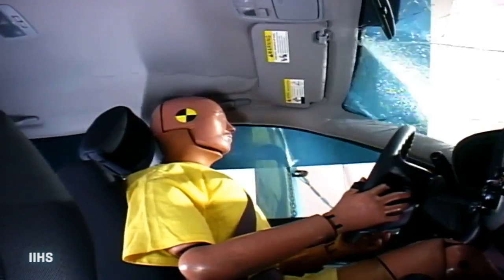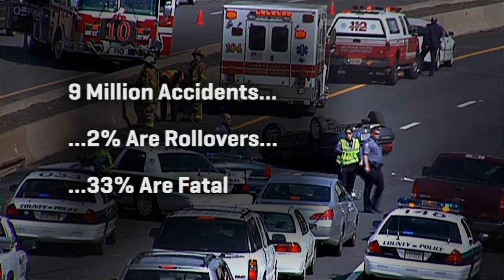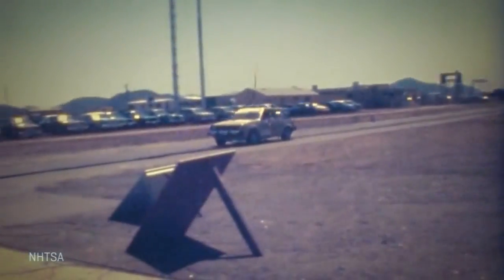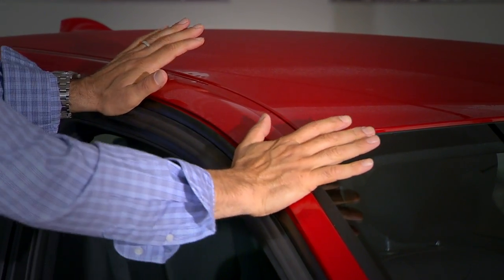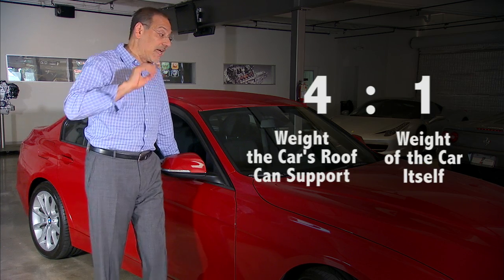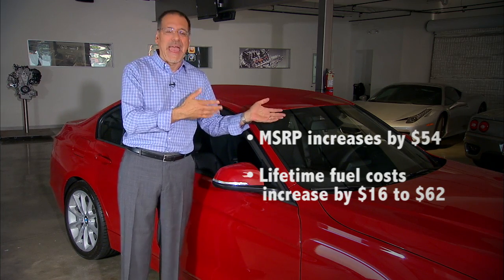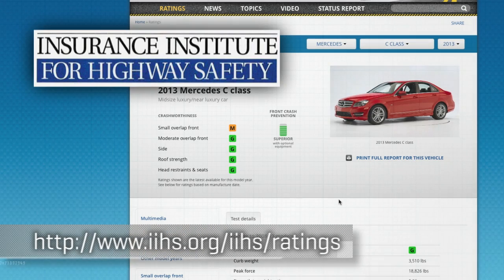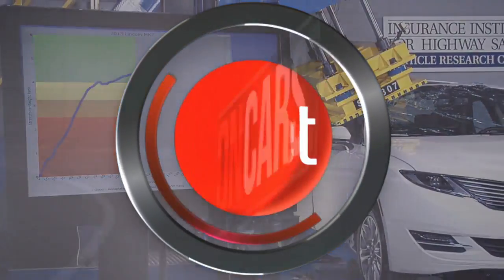CNET On Cars - Smarter Driver: New innovations in roof design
The roof of your car is mostly a place to mount the sunroof, but it's in the middle of a technology revolution that makes it a major piece of safety tech.